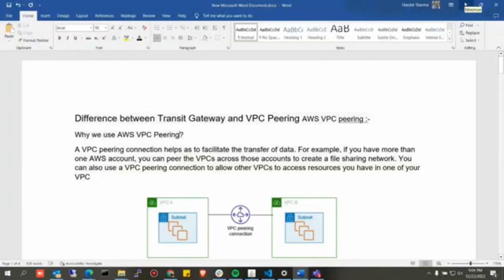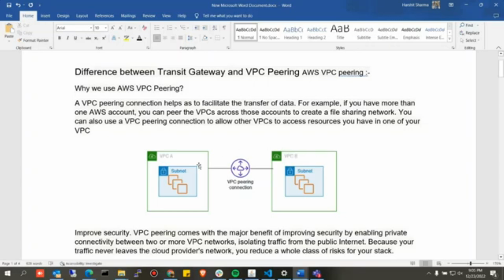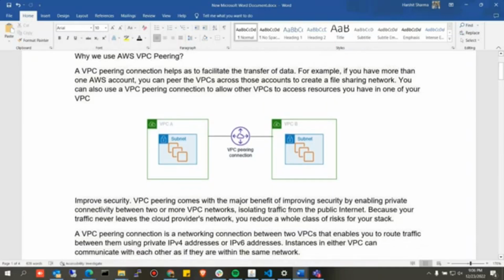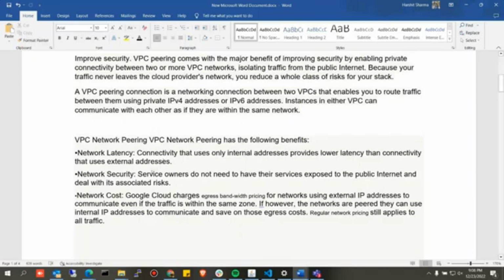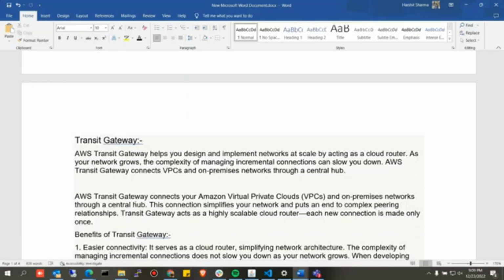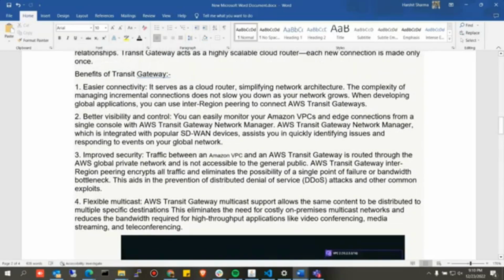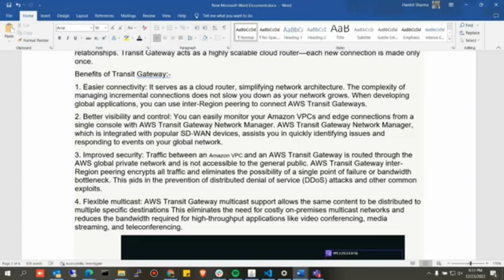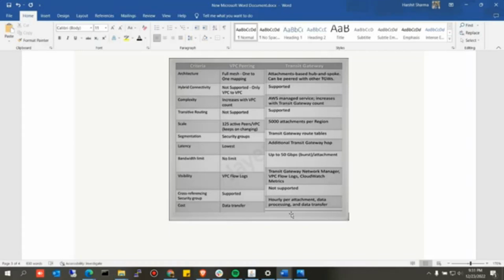AWS VPC Peering vs AWS Transit Gateway: Demystifying Network Architectures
In this deep dive, we compare two vital components of AWS networking: VPC peering and Transit Gateway. Understanding the strengths and trade-offs of each is key to architecting a robust and scalable AWS environment.

🔍 Topics Covered:

AWS VPC Peering: Learn how to establish direct connections between VPCs and the specific use cases where VPC peering excels.
Transit Gateway: Explore the advantages of centralizing network connectivity through Transit Gateway and considerations for scalability.

🛠️ Practical Insights:
Gain practical insights, use cases, and real-world scenarios to make informed decisions for your AWS architecture.

💡 Why Watch?
Whether you're a cloud architect, DevOps engineer, or AWS enthusiast, this video provides valuable insights for optimizing your network architecture.